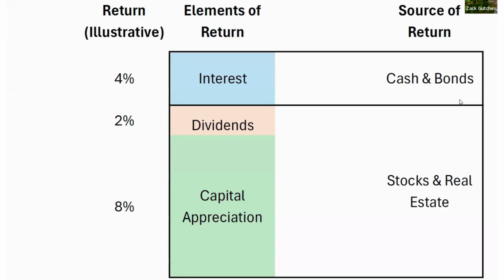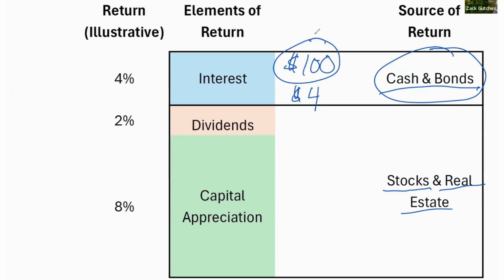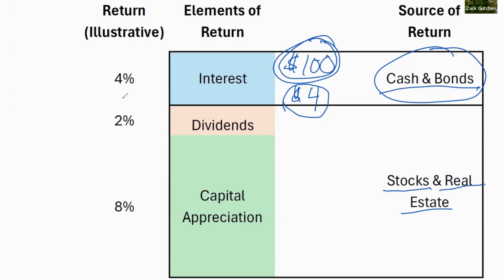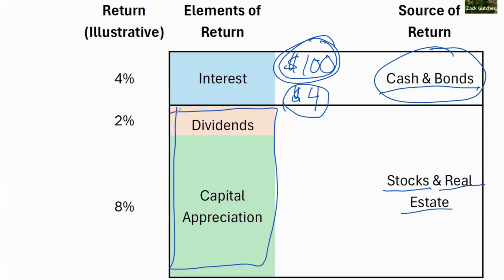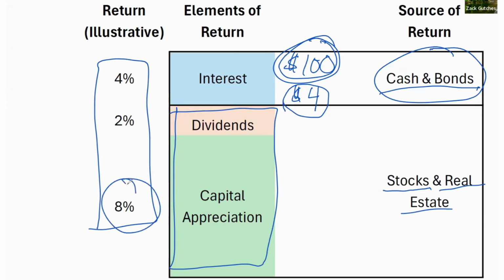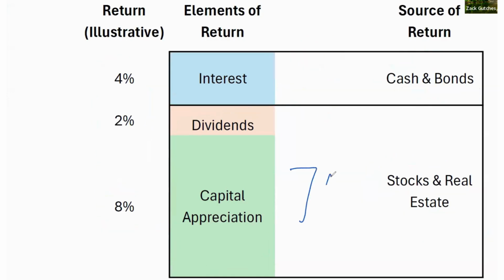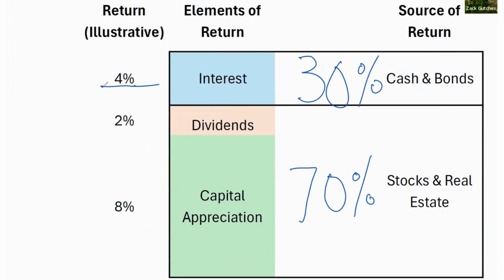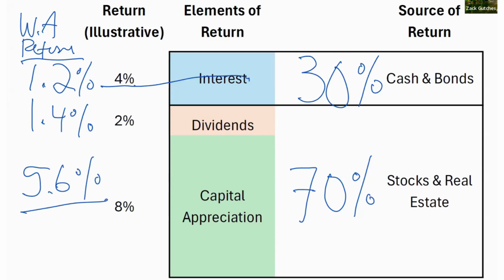The Elements of a Total Return Strategy Explained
A Total Return Strategy can often be an optimal approach to creating a retirement paycheck that is reliable, flexible, optimized for taxes, and sustainable for long-haul. In this video, we unpack the primary elements of where returns come from when utilizing a broadly diversified stock and bond portfolio.